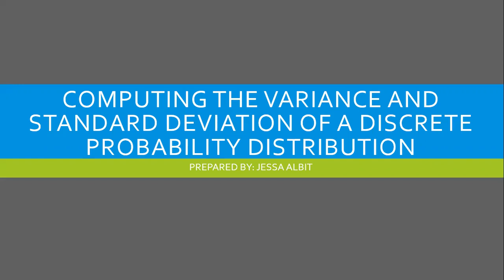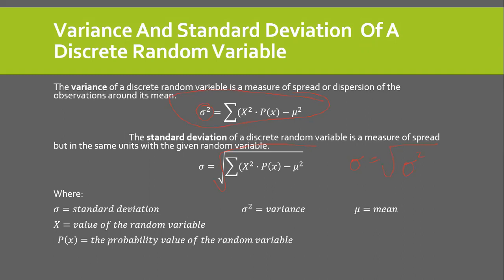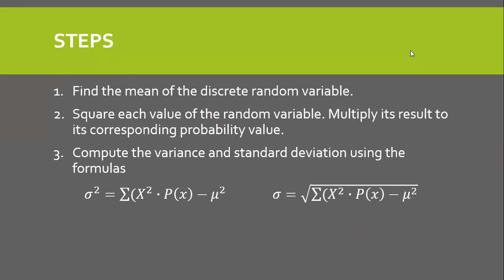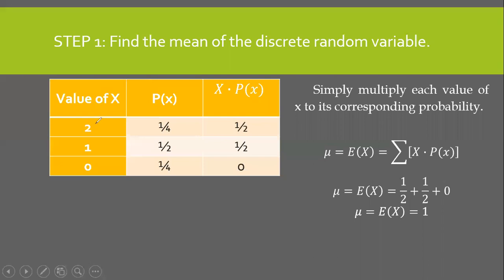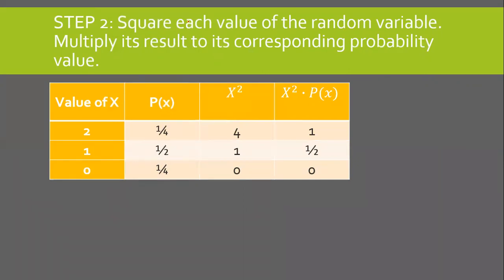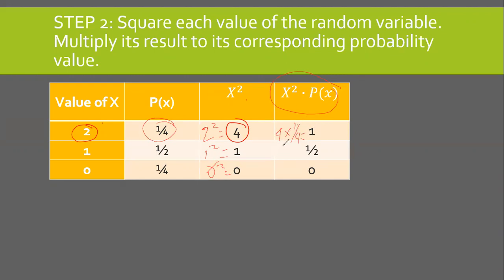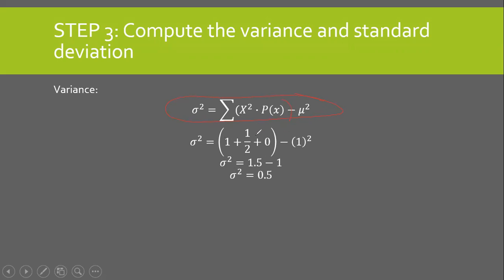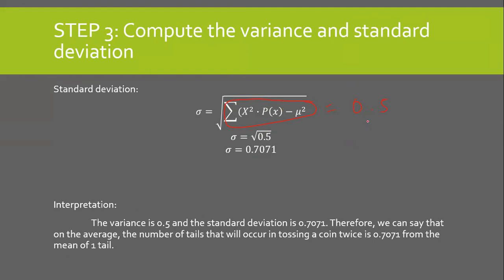Computing the Variance and Standard Deviation of a Probability Distribution